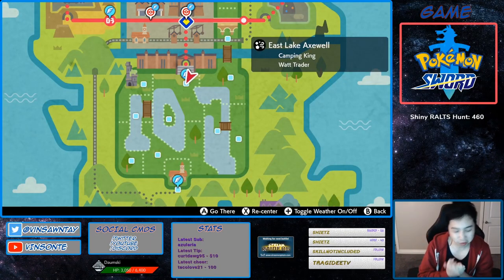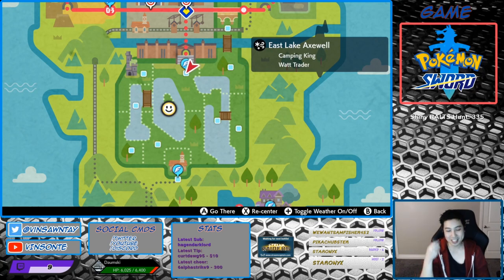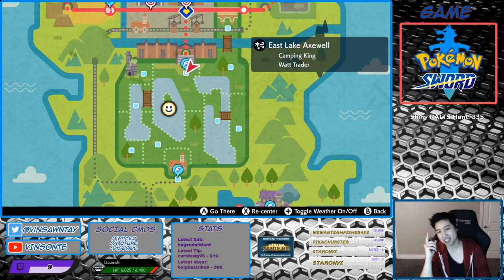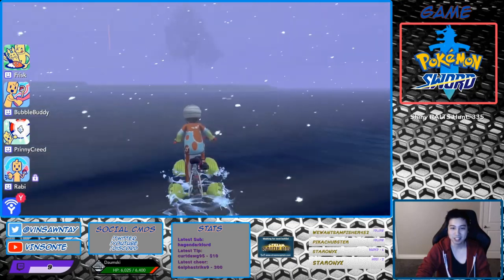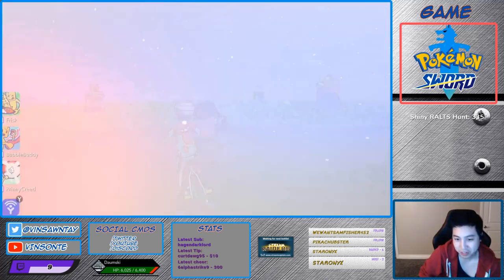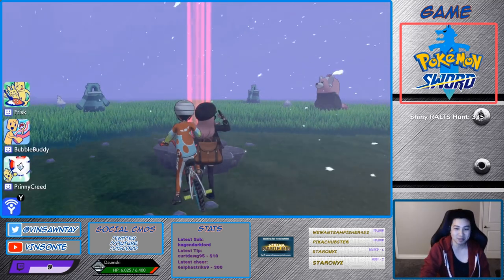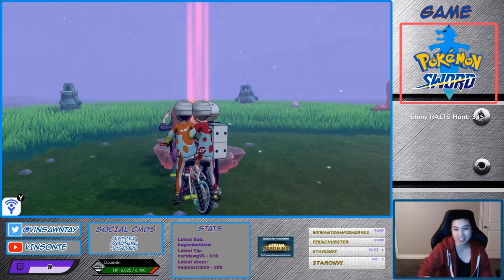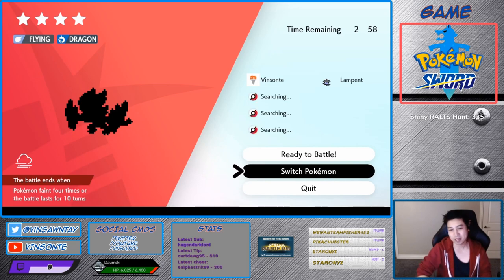Where to Get Hidden Ability HUSTLE FLAPPLE / THICK FAT APPLETUN (Dynamax) - Pokemon Sword and Shield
Same Den for Both Flapple and Appletun but they only spawn to their versions respectively, Sword and Shield.